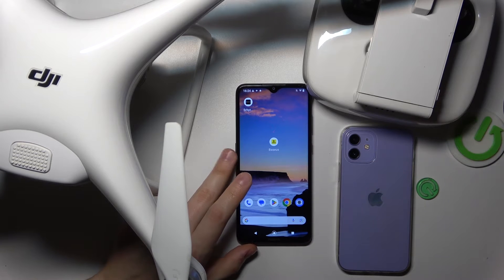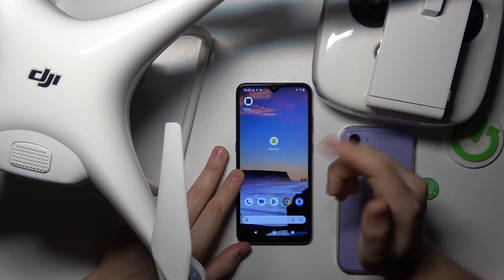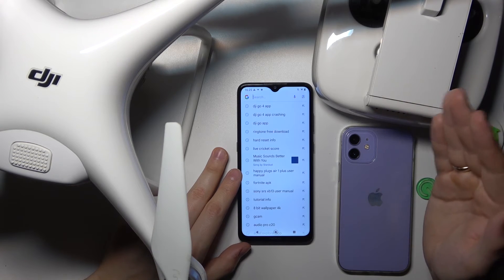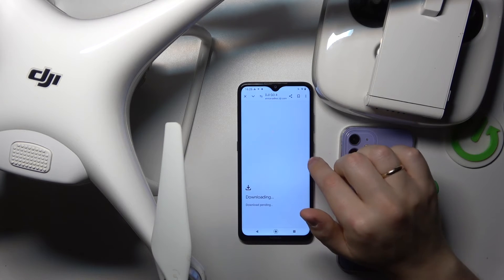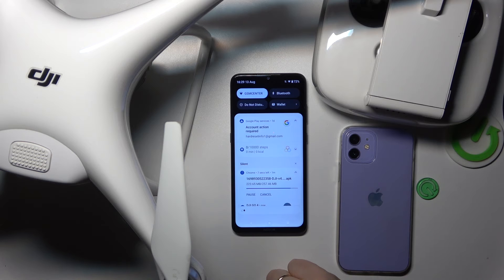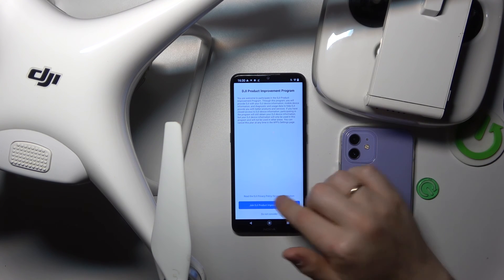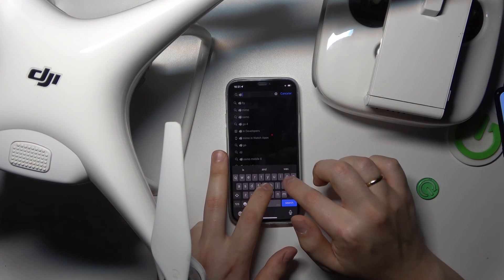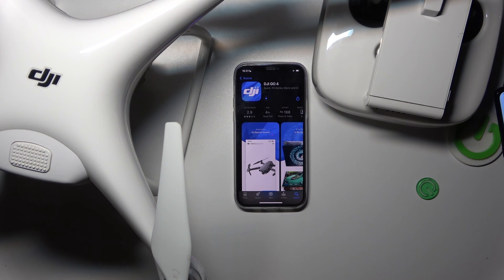How to Install the Mobile App for DJI PHANTOM 4 Drone on iOS & Android - DJI GO App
Learn how to install the DJI Go app for your DJI Phantom 4 drone on both Android and iPhone devices with this step-by-step guide. We’ll walk you through downloading and setting up the app on each platform, ensuring you can easily access and control your drone’s features. Perfect for getting started with your drone and managing flights efficiently.

How to download the smartphone app for the DJI PHANTOM 4 drone on an Android? Where to get the Android app for the DJI PHANTOM 4 drone? How to get the iPhone app for the DJI PHANTOM 4 drone?